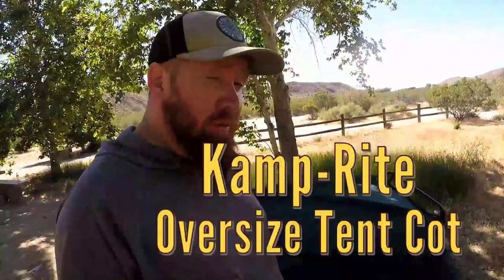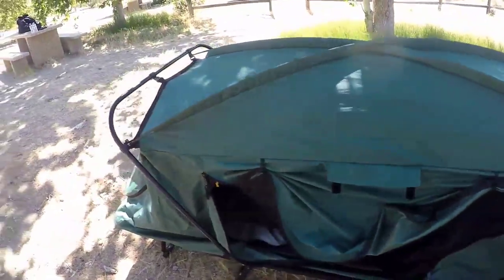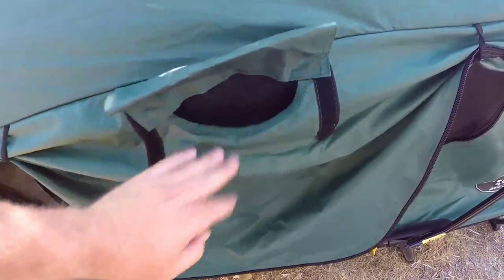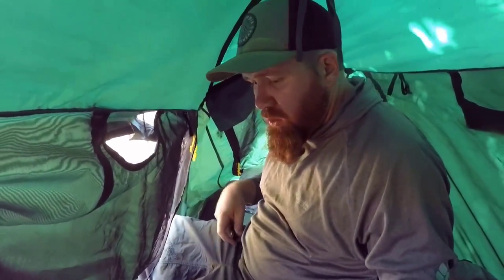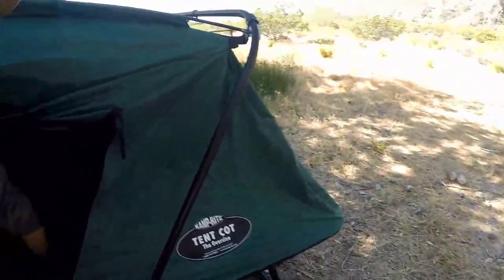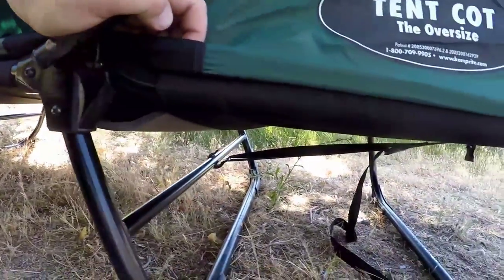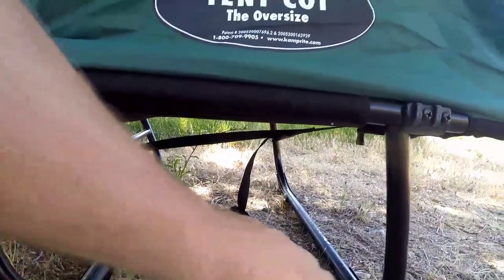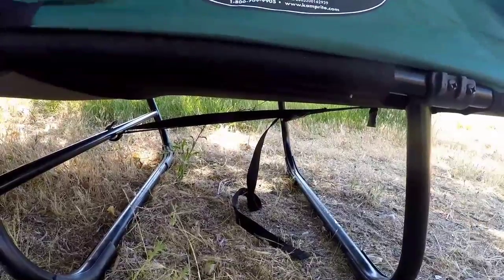Kamp-Rite Oversize Tent Cot - Product Review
Oversize Tent Cot

The Kamp-Rite® Oversize Tent Cot stands 11” above the ground and brings additional comfort with its expanded sleeping area. The Oversize Tent Cot is wider and longer than the Original Tent Cot and adds a domed top to create more head room and interior space. This off-the-ground sleep shelter ensures superior protection from the elements and delivers a level of comfort and convenience not usually found in traditional, old style camping gear.

The sturdy cot base includes two additional support legs located at each end of the Tent Cot for extra stability. Extremely versatile, the unique hinge design enables the Oversize Tent Cot to be converted to a lounge chair for daytime relaxation or a standard style cot for sleeping under the stars.

The Oversize Tent Cot sets up in mere minutes and comes complete with a waterproof Kamp-Rite® Rain Fly and a convenient Carry Bag.

Product Specs:
Setup: 90″L x 32″W x 47″H
Bed: 90″L x 32″W
Tent: 90″L x 32″W x 36″H
Capacity: 350 lbs
Folded: 36″L x 34″W x 7″H
Weight: 32 Pounds